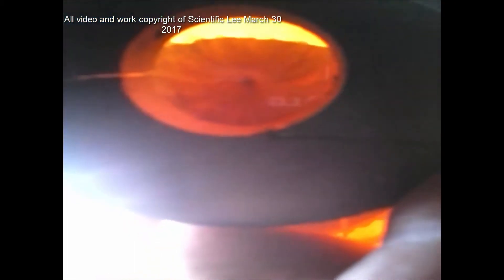ALL Magnets Have 2 Repulsive Fields On ONE side .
Cw and ccw repulse each other by opposite rotation.
So there are TWO fields on each side of a magnet.
Both together form the VORTEX in the middle...which ISN'T a vortex...its just a hole made from two Opposing fields.

double helix energy flow.
Thanks Lord
Amen